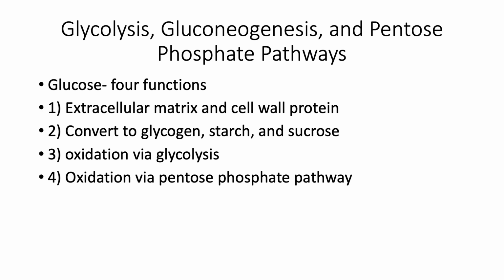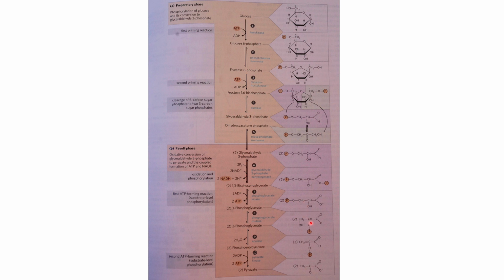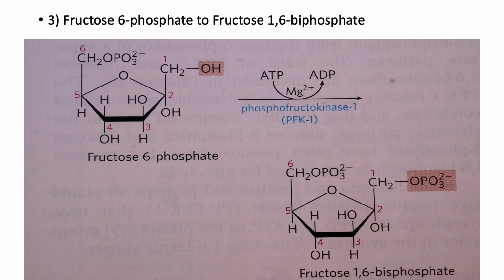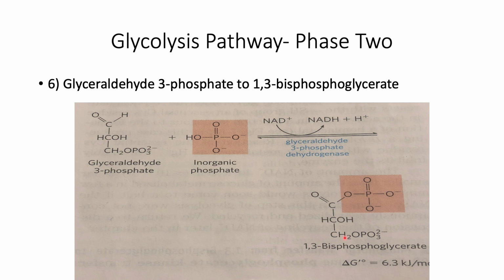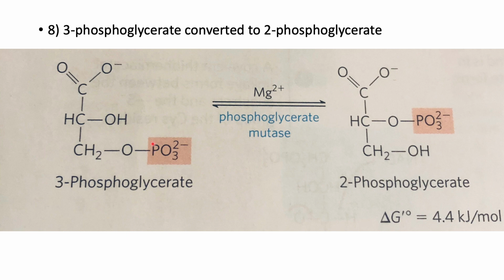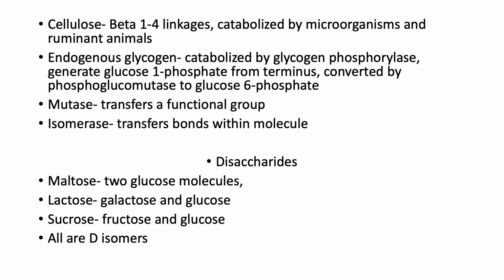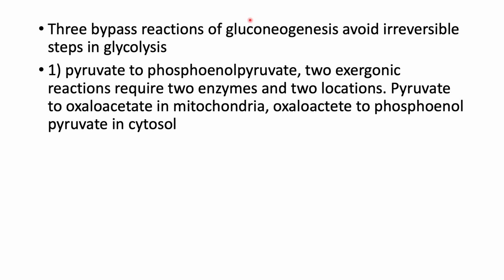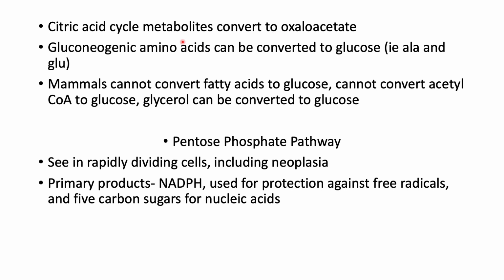Biochemistry from Lehninger, Lecture 22, Glycolysis and Gluconeogenesis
The pathways and mechanisms of glycolysis and gluconeogenesis